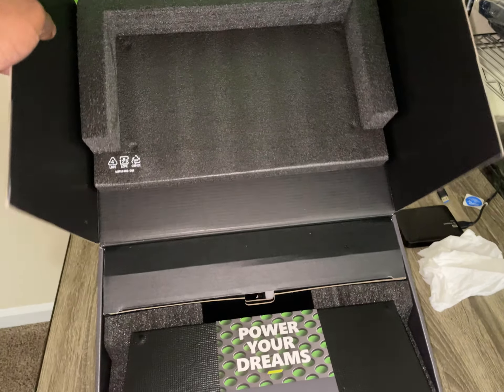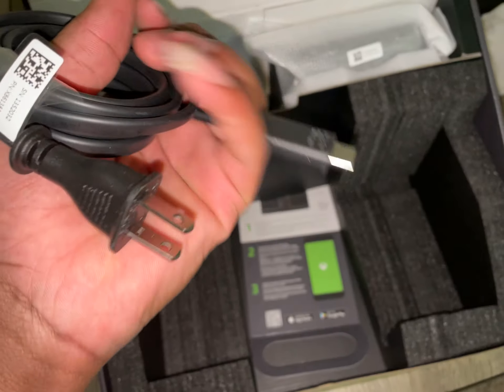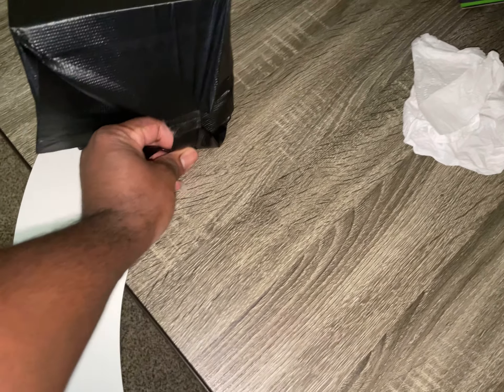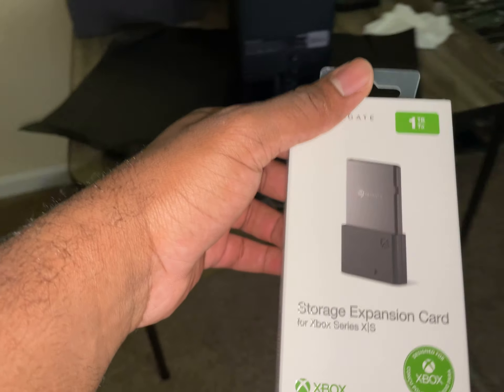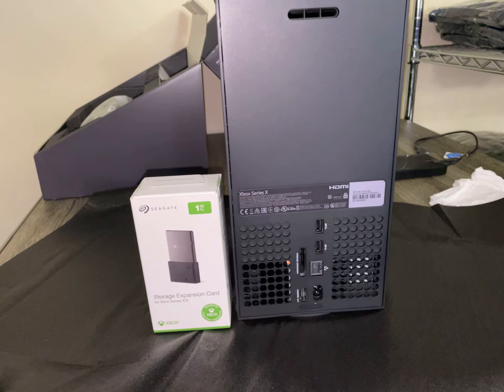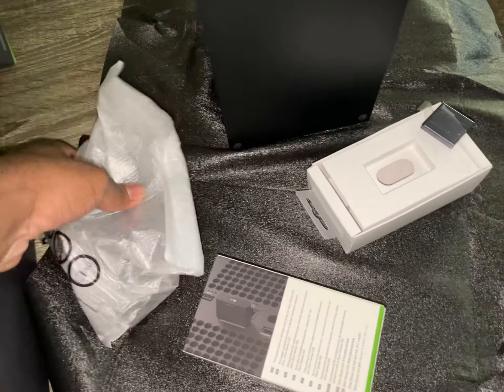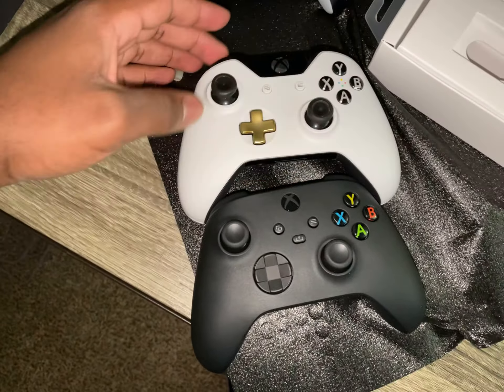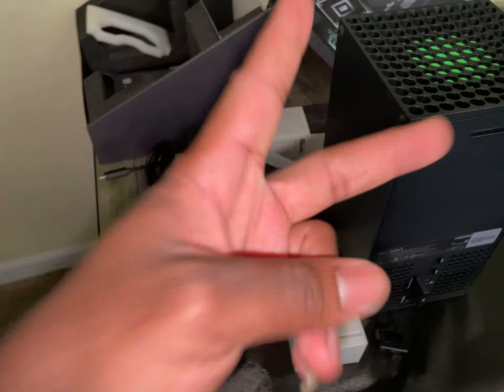One Handed Xbox Series X | Xbox 1TB Seagate Expansion Card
In the market for a new Tesla or just some solar check out this